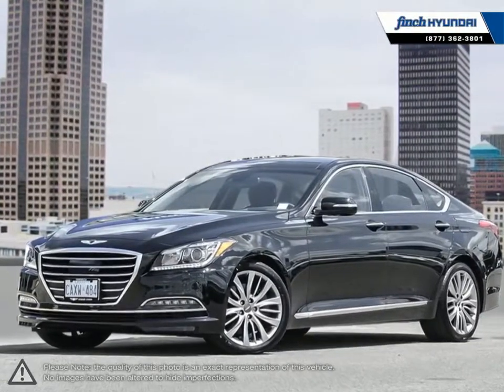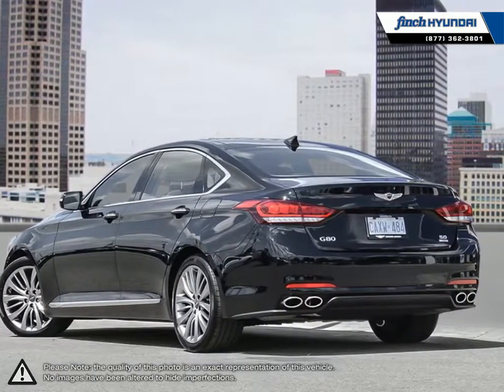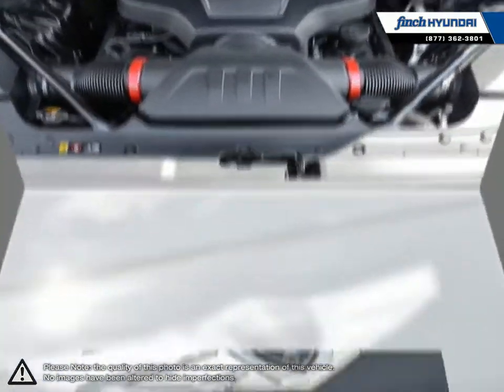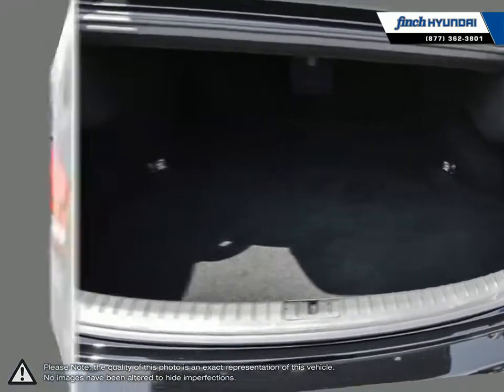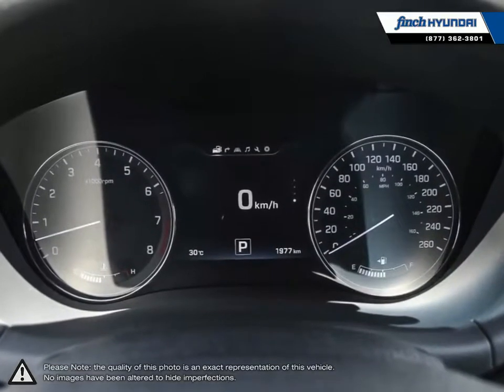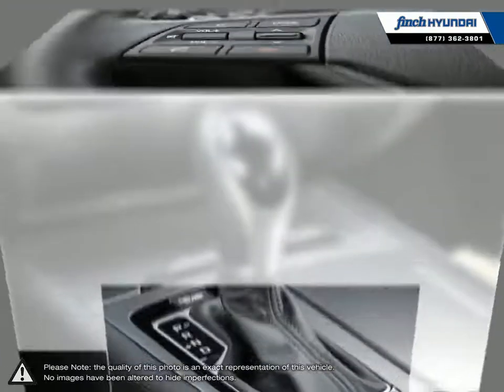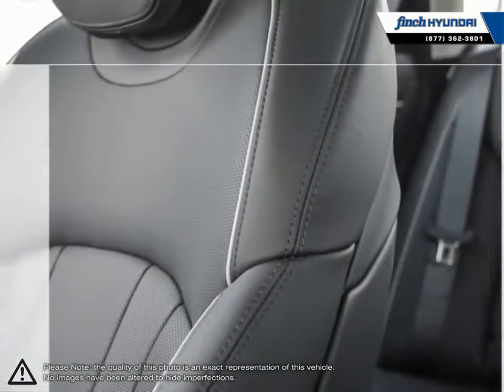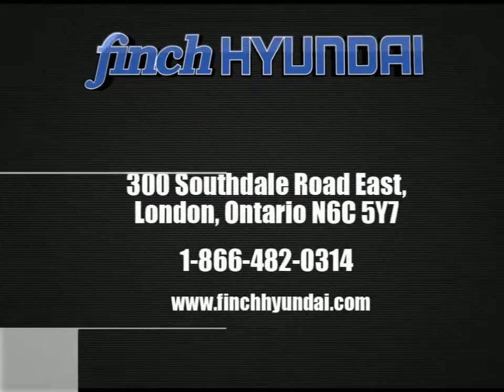2017 Genesis G80 | Finch Hyundai | KMHGN4JF5HU193420